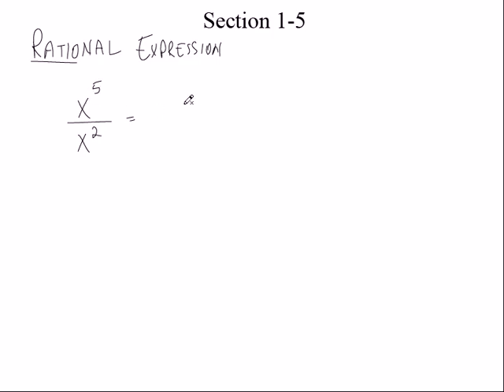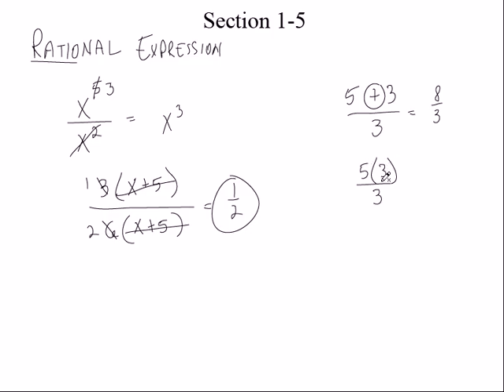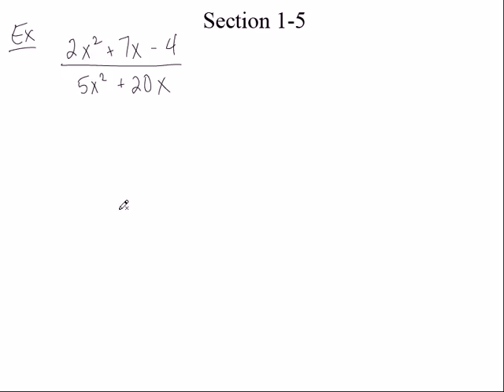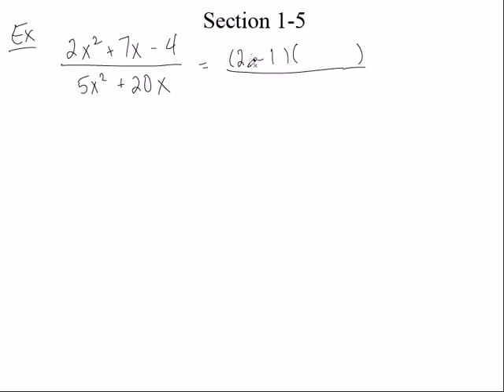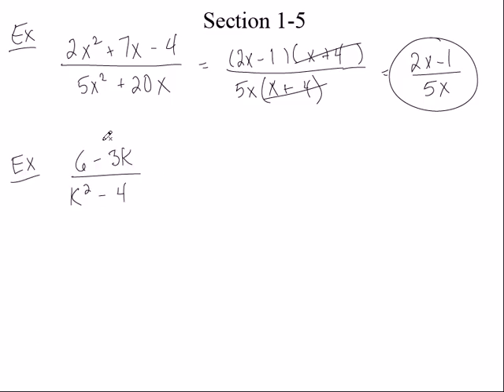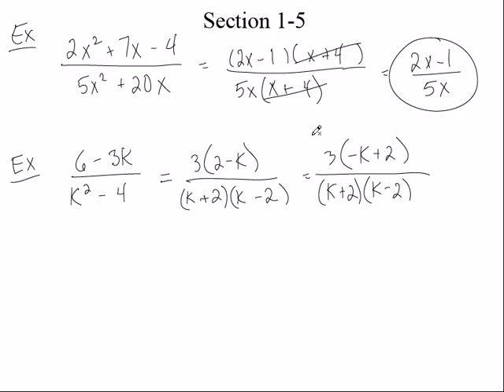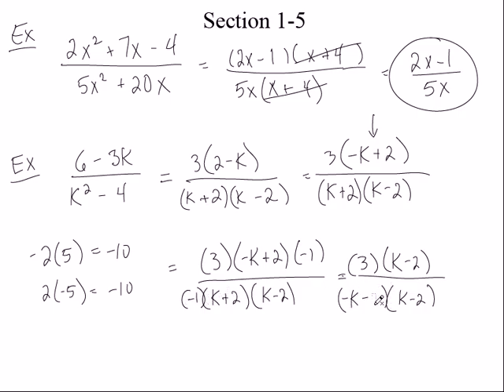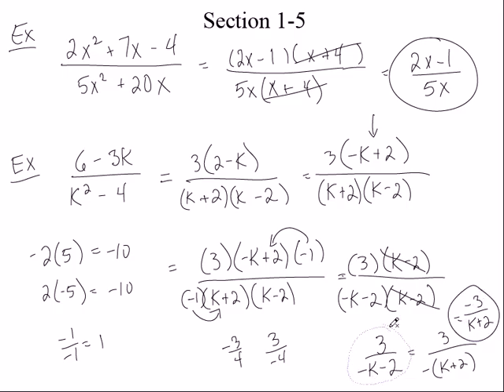3 College Algebra Lesson 1 5a